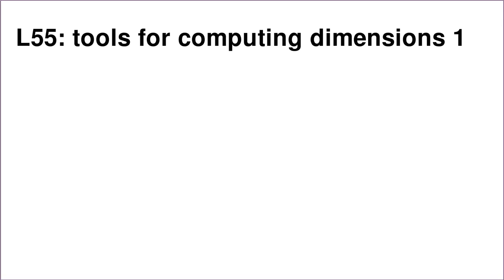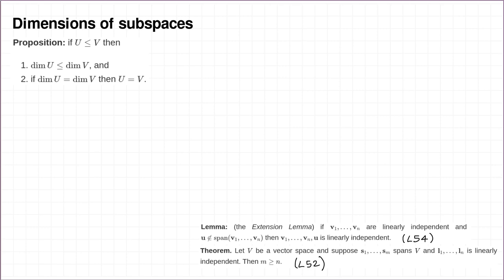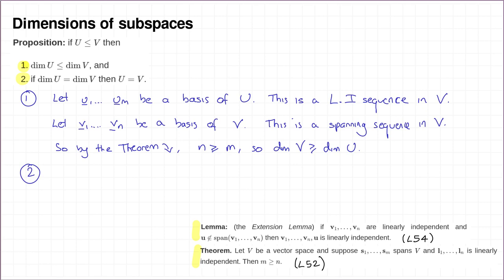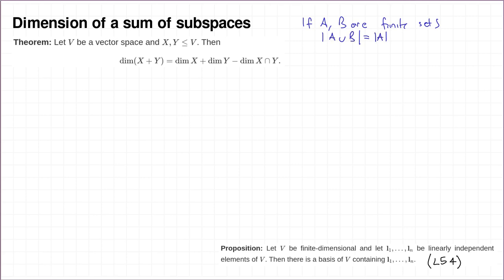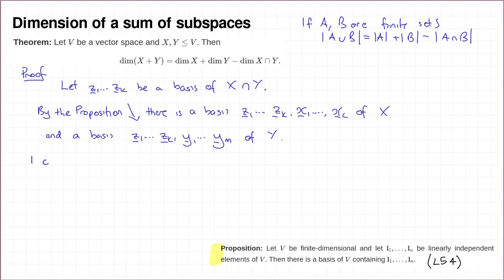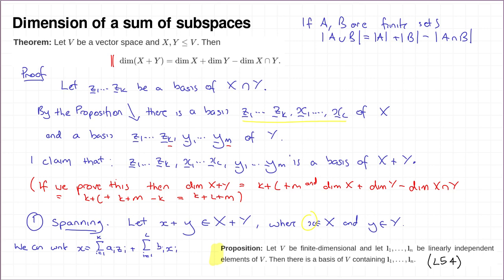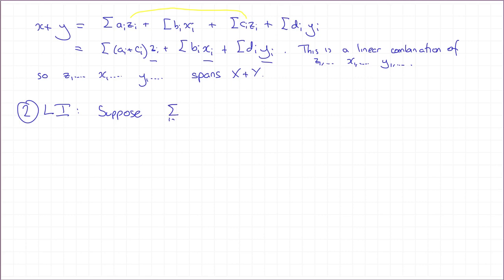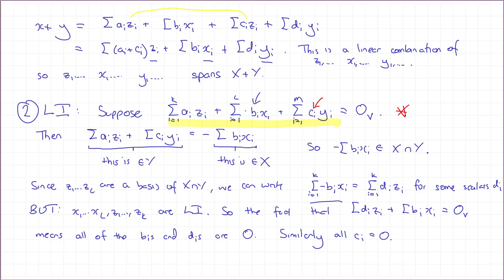MATH0005 L55: tools for computing dimensions 1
MATH0005 L55: some useful results about dimensions of vector spaces and their subspaces.  Any sequence of elements of V of length greater than dim V is linearly dependent. The dimension of a subspace U of V is less than or equal to the dimension of V.  If U is a subspace of V and dim U = dim V then U = V.  If X and Y are subspaces of a vector space V then dim (X+Y) = dim X + dim Y - dim (X ∩ Y)